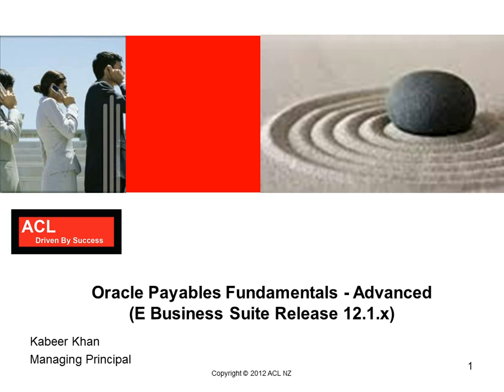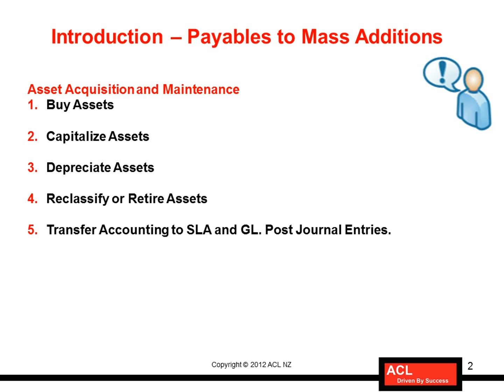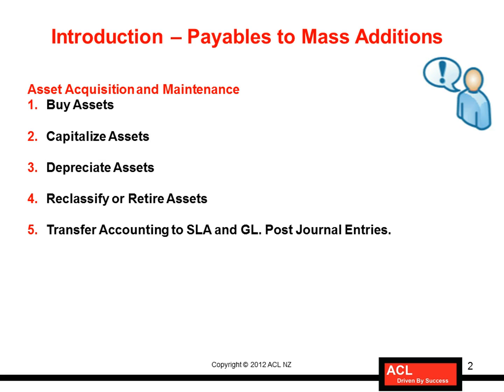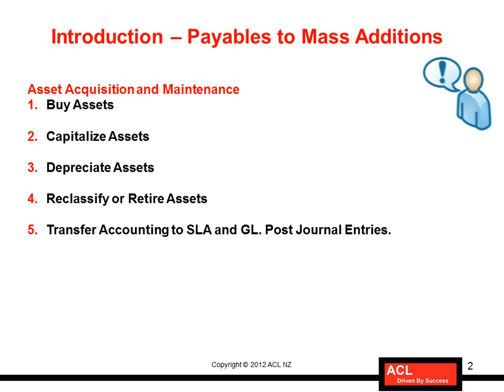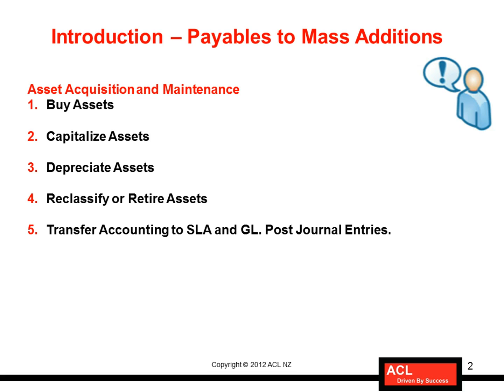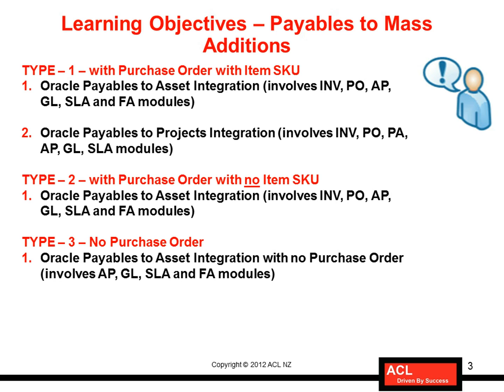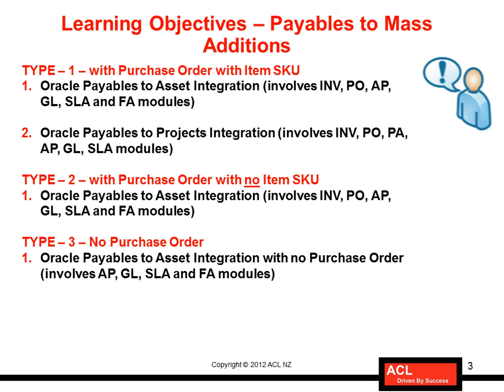Oracle Payables to Asset Mass Additions - Introduction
Oracle Payables Fundamentals - Advanced - Lesson 1.1 - Introduction

This video tutorial is an excerpt from Chapter one of the 'Oracle E Business Suite R12i - Oracle Payables Fundamentals Advanced Course'.

Description
-- Oracle Payables is a part of Oracle Financials, which helps organizations to streamline and automate invoice processing, payments of invoices, generation and transfer of accounting to General Ledger.
-- Oracle Payables closely integrates with Oracle Purchasing to accurately match and pay according to the signed procurement contracts. Oracle Payables integrates with Oracle iSupplier Portal wherein Supplier can easily track Purchase Order, submit invoices and track payment online.
-- Oracle Payables integrates with Oracle Internet Expenses to streamline and automate employee's reimbursement of expense reports.
-- The automation with ease of tracking brings higher compliance, lower risk, lower costs and higher productivity to organization businesses.

Training Audience
-- Business Users such as Finance Managers and Payables Staff

Oracle Certiication
This course helps to prepare for following Oracle Certification:
-- Exam Name: Oracle EBS R12: General Ledger and Payables Fundamentals